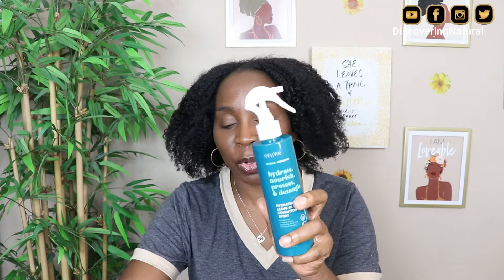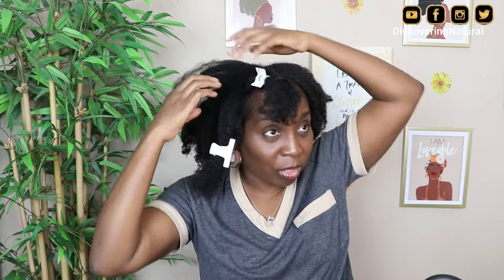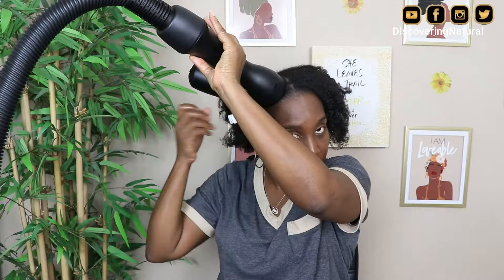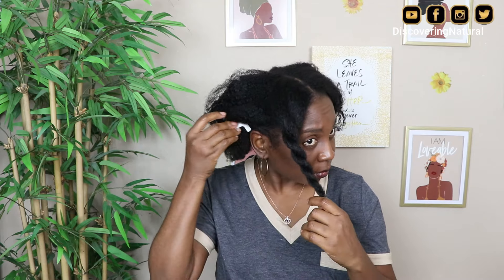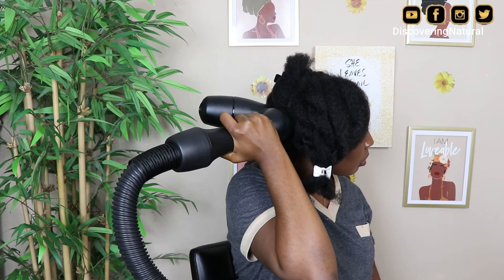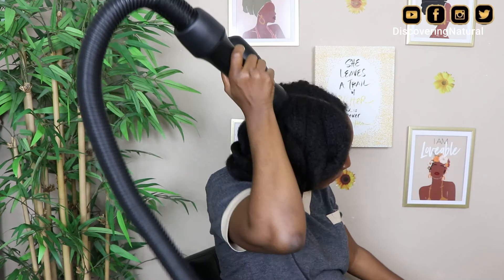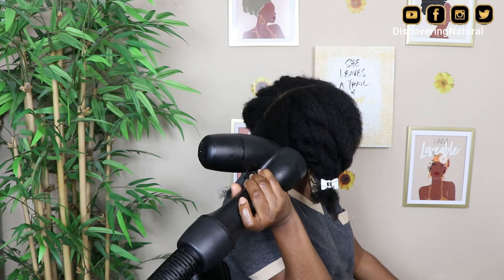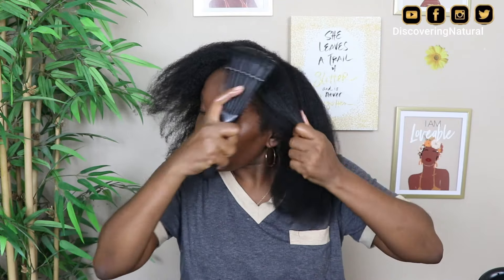Should You Use Heat in Your Natural Hair? | DiscoveringNatural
Heat Protectant

Benefits of using Heat in Your Natural Hair
Blow drying natural hair can offer several benefits when done properly, including:

• Reduced frizz and increased manageability
• Faster styling time and extended style durability
• Enhanced curl definition and texture
• Greater versatility for various hairstyles
• Improved hair texture and shine
• Protection against damage from excessive moisture

However, it is crucial to use proper heat-styling techniques and products to prevent heat damage and maintain healthy, natural hair.